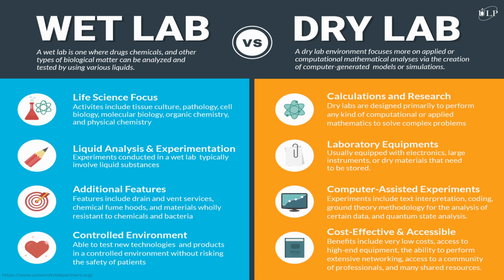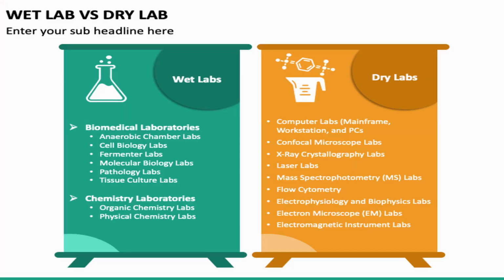From Classroom to Career: A Complete Biotech Roadmap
o begin, let's understand the foundation of biotechnology. Biology, your core subject, is broadly divided into botany (plants) and zoology (animals). At the 10+2 or pre-university level, you learn the basics of biology. Biotechnology, at its essence, involves applying technology to biological systems. For example, turning milk into curd through fermentation is one of the simplest examples. This process modifies biology to create something more marketable or useful.
While this foundational knowledge is taught early on, if you aspire to enter the Biotech industry, you’ll need advanced education and skills.
Degrees in Biotechnology
Typically, your journey starts with a bachelor’s degree. This could be:
• BSc (Bachelor of Science): Focuses on research-based learning.
• BTech/BE (Bachelor of Technology/Engineering): Emphasizes the technical and engineering side of biotechnology.
Globally, degrees like a BS (Bachelor of Science) are equivalent. The choice between BSc and BTech determines your initial direction. BTech leans towards engineering applications, making it easier to enter the industry. BSc focuses on research, leading you toward postgraduate studies like MSc or MS (Master of Science).
For example:
• BSc graduates often pursue MSc or MS, followed by PhD if they opt for research.
• BTech graduates might pursue ME (Master of Engineering) or MTech (Master of Technology) and directly enter the industry.